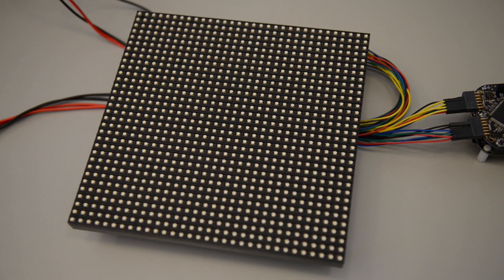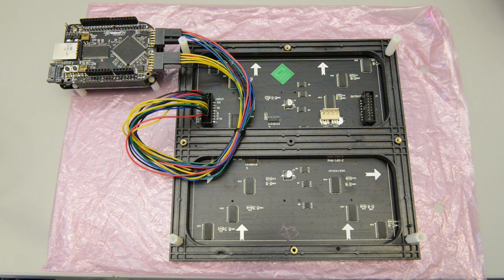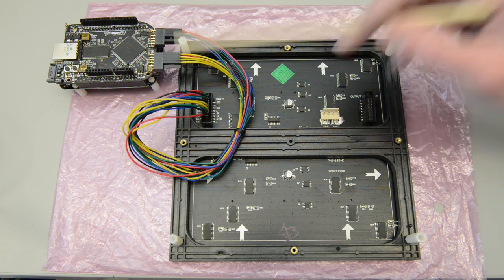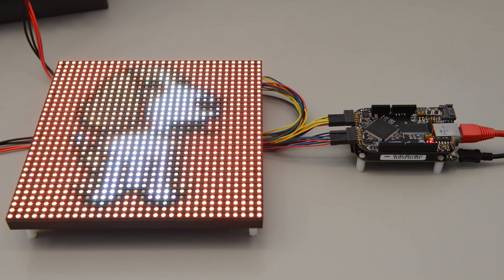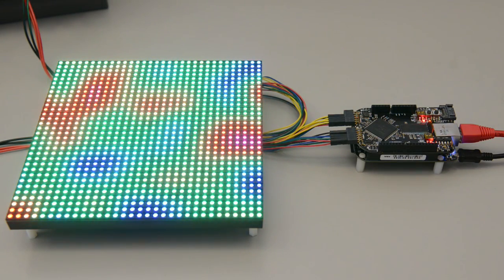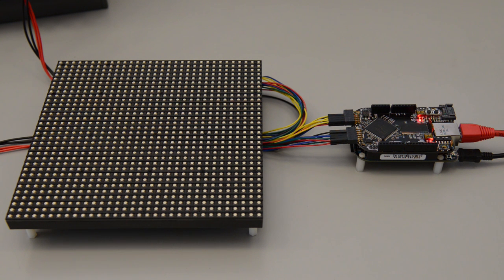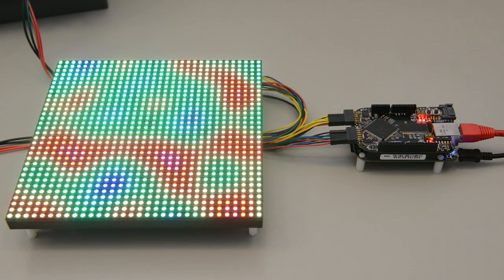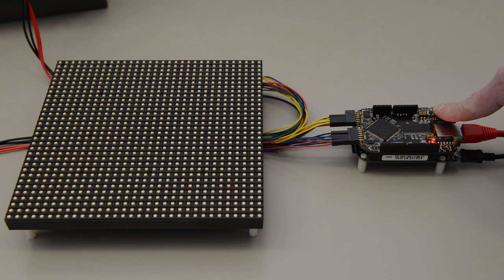BeagleBone + LogiBone FPGA Drive SparkFun 32x32 RGB LED Panel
The SparkFun product description says these panels are best driven by FPGAs and high-speed processors. What better way to test that claim than to drive one using the new ValentF(X) LogiBone Spartan 6 FPGA cape for the BeagleBone Black!

In this video I demonstrate driving a SparkFun 32x32 RGB LED panel using a BeagleBone Black and the ValentF(X) LogiBone Spartan 6 FPGA cape. After a brief introduction, I connect the LED panel to the FPGA, initialize the BBB and LogiBone, and display an image and a few patterns on the LED panel. There's also a block diagram where I explain what's happening in the system.

I hope you find this video instructive, informative, or at the very least, somewhat entertaining! Hit me up with any questions or comments in the comments section or on Google+.

Source code for both the FPGA and BBB are available

Complete project write ups available at

beagleboneblackcase